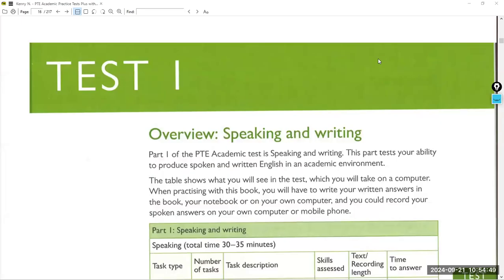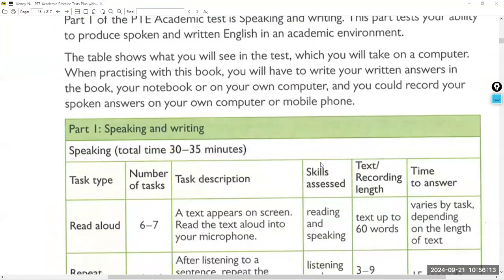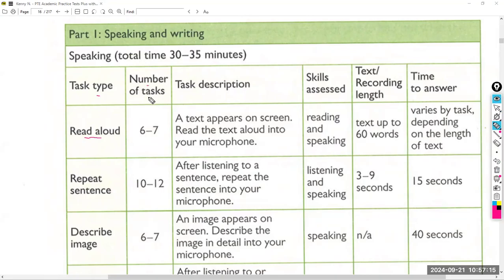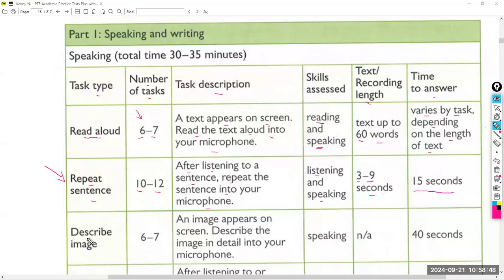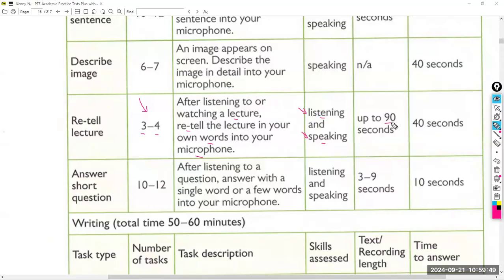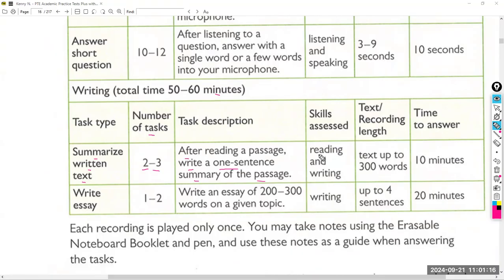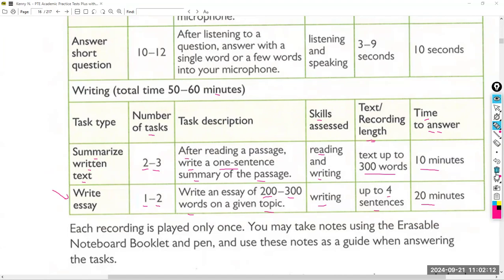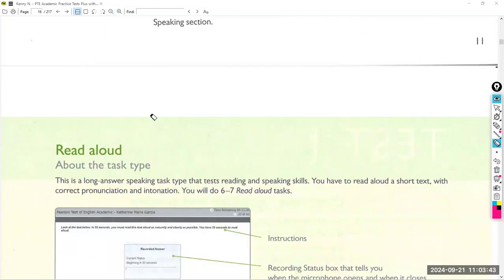PTE Course. Speaking & Writing Overview